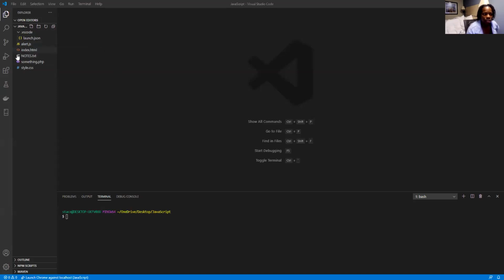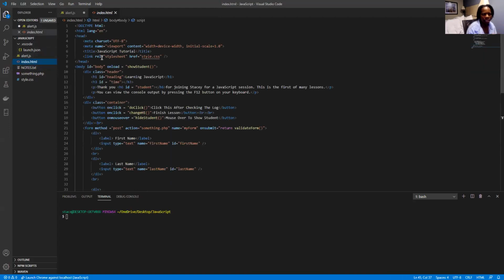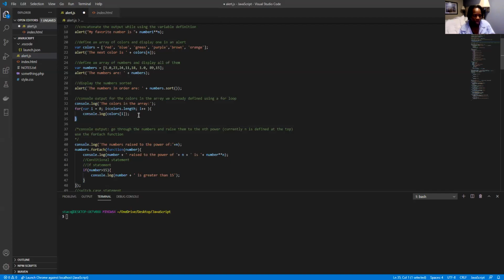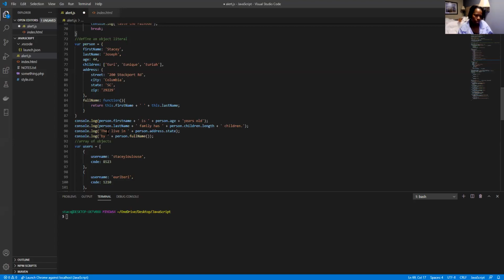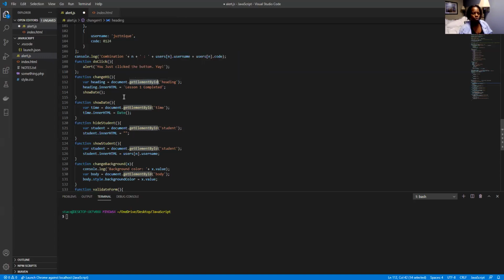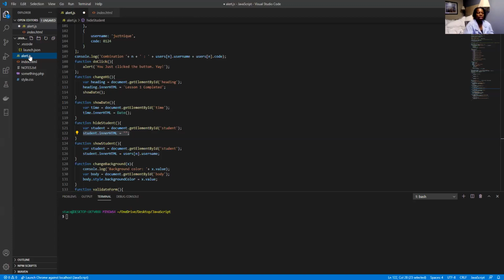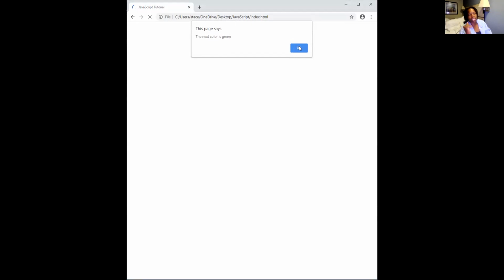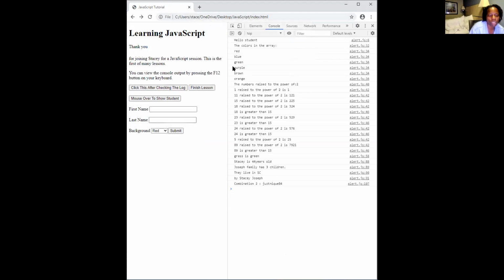Lesson In JavaScript | A complete Code Review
This is a code review of the basic data types, conditional statements, and functions in JavaScript language.